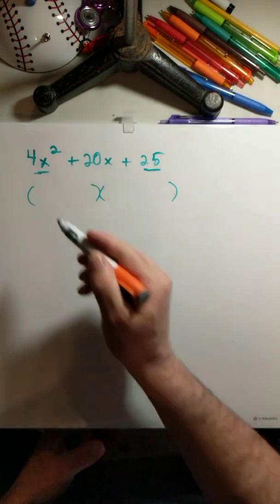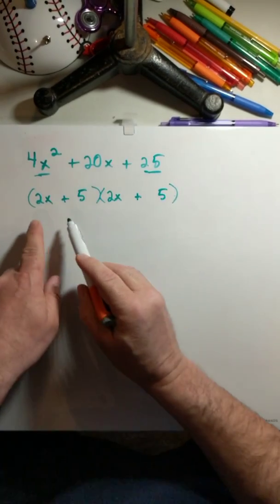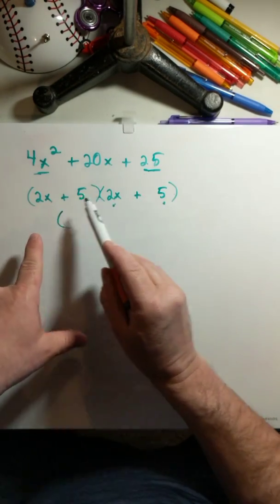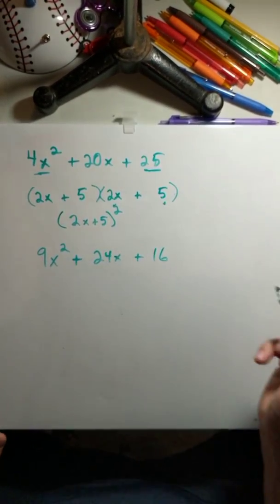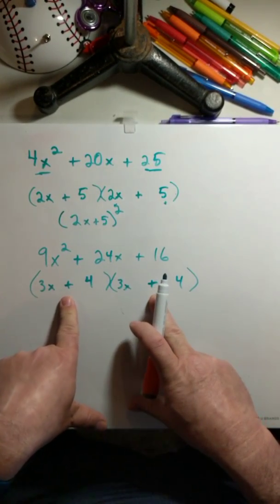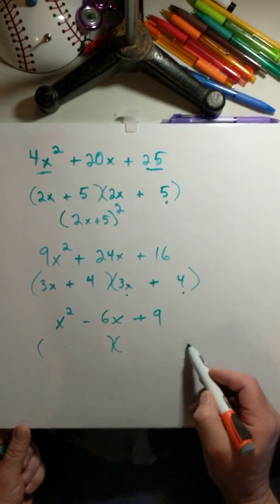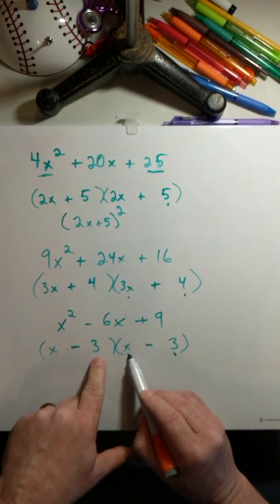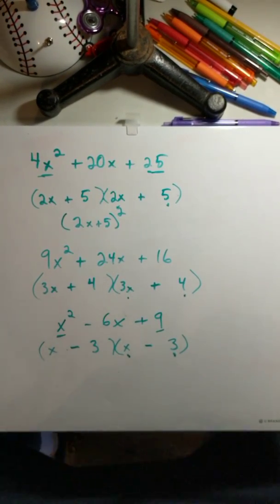Factoring perfect square trinomials